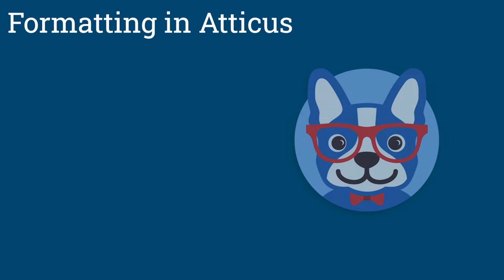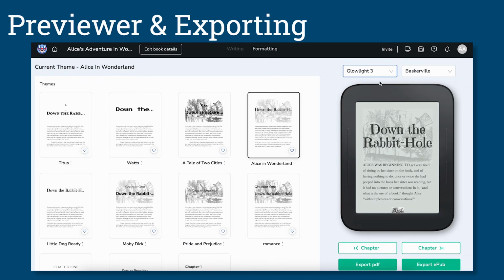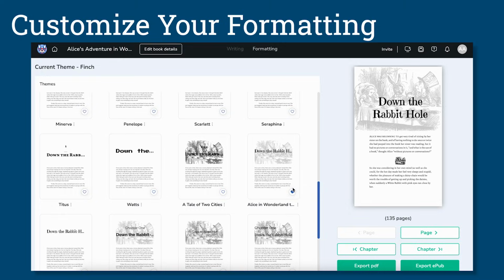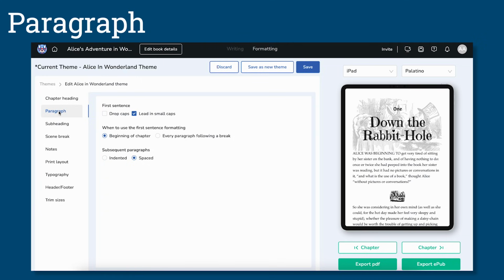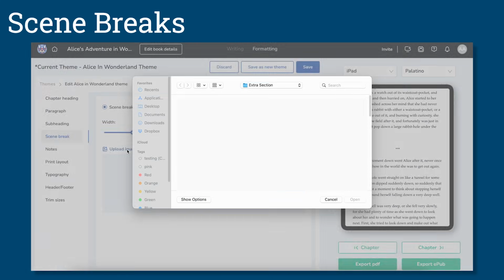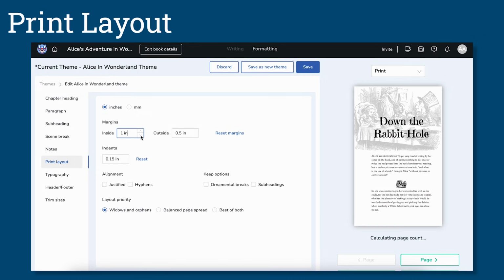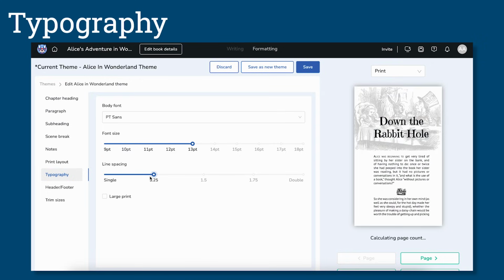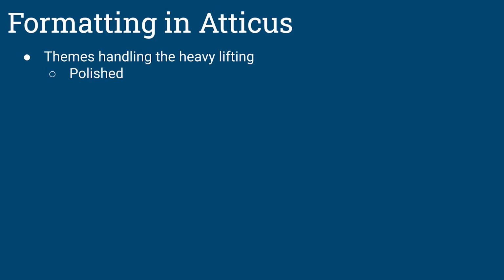Learn How-To Format in Atticus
Welcome back to Atticus, the all-in-one platform for writing and formatting professional books.

In this video, you’ll get a complete walkthrough of the Formatting Tab and learn how to customize the entire look and feel of your book from one central place. Instead of adjusting pages one by one, Atticus themes allow you to control fonts, spacing, trim size, chapter styling, margins, typography, and more instantly applying changes across your entire manuscript.

You’ll also learn:
✅ How to apply and manage professional formatting themes
✅ How to preview your book across devices and export with confidence
✅ Ways to customize chapter headings, paragraphs, scene breaks, and subheadings
✅ Best typography practices and font guidance for professional publishing

By the end, you’ll understand how Atticus makes it simple to create a polished, reader-ready book without complicated formatting tools.

Start writing and formatting your book today:
👉 atticus.io